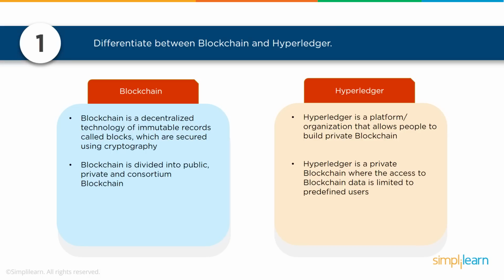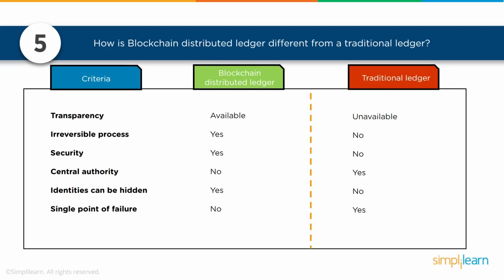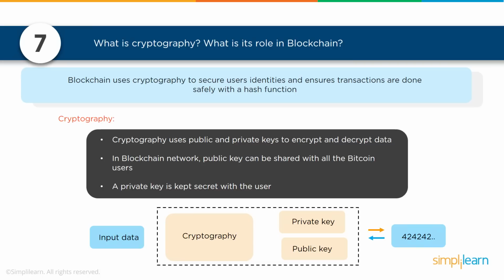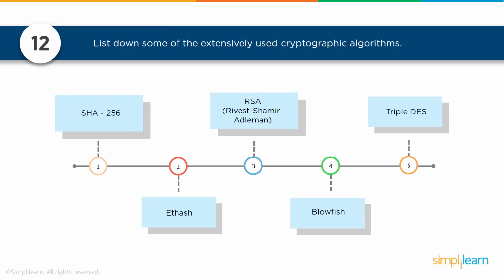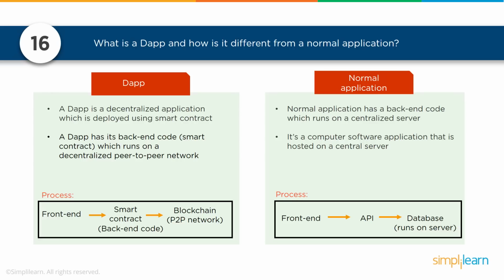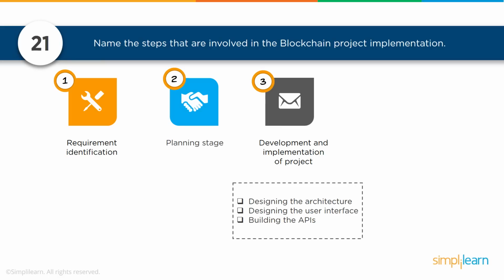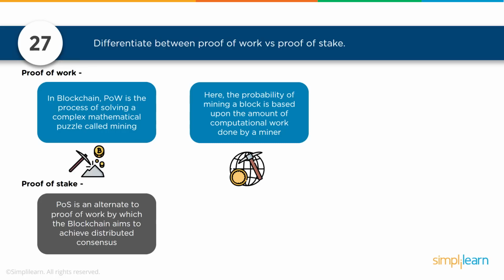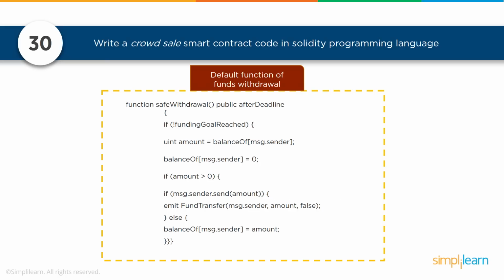Blockchain Interview Questions And Answers | Blockchain Technology Interview Questions | Simplilearn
This video on Blockchain Interview Questions And Answers will help you prepare for Blockchain engineer interviews. This video is ideal for both beginners as well as professionals who are appearing for Blockchain interviews. Once you’ve lined up a job interview with a potential employer, you’ll have an opportunity to study that particular organization and their use of Blockchain technology. That can help you to prepare for specific Blockchain interview questions relevant to that employer. Until then, you can prepare for more general Blockchain interview questions by knowing how to demonstrate your broader knowledge of the implications and applications of Blockchain Technology. Learn what are the most important Blockchain interview questions and answers and know what will set you apart in the interview process.

Below are some of the Blockchain interview questions that were answered and discussed in this video:
1. Differentiate between Blockchain and Hyperledger ( 00:20 )
2. How would you explain Blockchain Technology to someone who doesn't know it? ( 01:50 )
3. What is Merkel tree? ( 03:25 )
4. What do you mean by blocks in the Blockchain technology? ( 04:14 )
5. How is Blockchain distributed ledger different from a traditional ledger? ( 05:02 )
6. How can you identify a block? ( 07:37 )
7. What is cryptography? What is its role in Blockchain? ( 08:46 )
8. What are the different types of Blockchains? ( 10:08 )
9. What happens when you try to deploy a file with multiple contracts? ( 11:10 )
10. What is a Genesis block? ( 11:33 )
11. How is the hash (Block signature) generated? ( 12:21 )
12. List down some of the extensively used cryptographic algorithms ( 12:59 )
13. What is a smart contract and list some of its applications? ( 13:28 )
14. What is Ethereum network and how many Ethereum networks are you familiar with? ( 14:26 )
15. Where do nodes run smart contract code? ( 15:28 )
16. What is Dapp and how is it different from a normal application? ( 16:00 )
17. Name some leading open source platforms for developing Blockchain applications ( 17:17 )
18. What is the very first thing you must specify in a solidity file? ( 17:40 )
19. What is the difference between Bitcoin and Ethereum? ( 18:06 )
20. What is nonce and how is it used in mining? ( 19:20 )
21. Name the steps that are involved in the Blockchain project implementation ( 20:14 )
22. Explain a real-life use case where Blockchain is being used ( 21:15 )
23. List and explain the parts of EVM memory? ( 21:58 )
24. What happens if the execution of a smart contract costs more than the specified gas? ( 22:44 )
25. What does the gas usage in a transaction depend on and how is transaction fee calculated? ( 23:16 )
26. What is a fork? What are some of the types of forking? ( 24:01 )
27. Differentiate between proof of work vs proof of stake ( 24:34 )
28. What is 51% attack? ( 25:42 )
29. What are function modifiers in solidity and mention the most widely used modifiers ( 26:15 )
30. Write a crowd sale smart contract code in solidity programming language ( 27:28 )